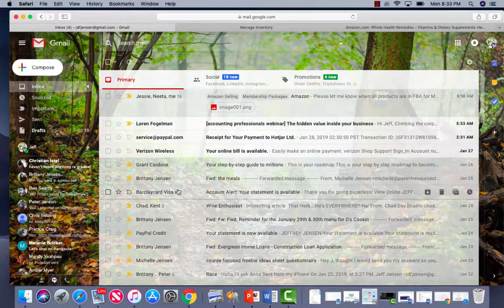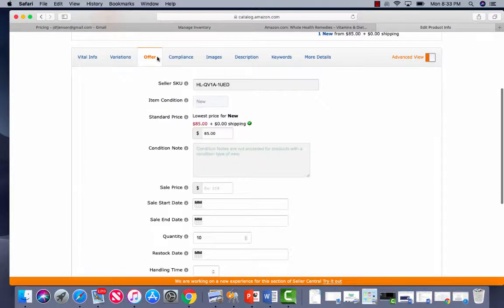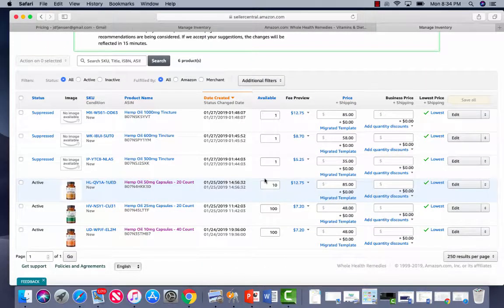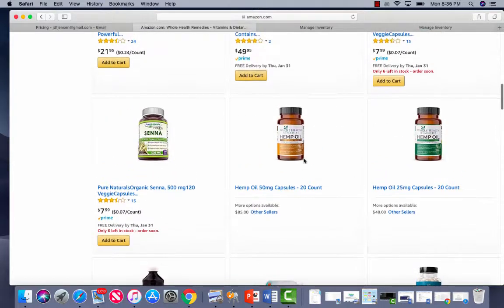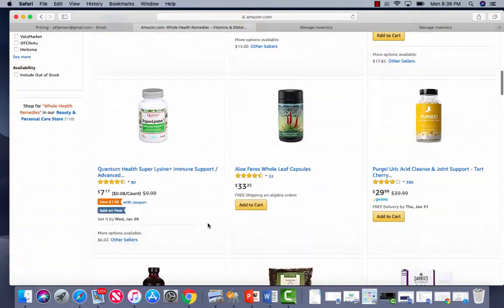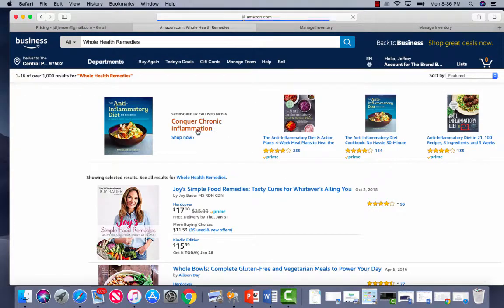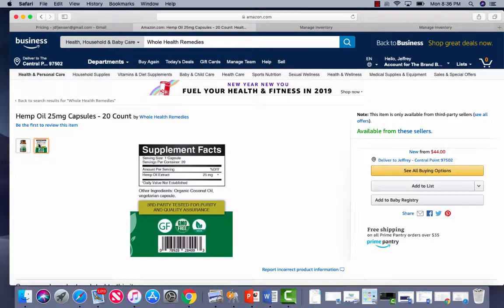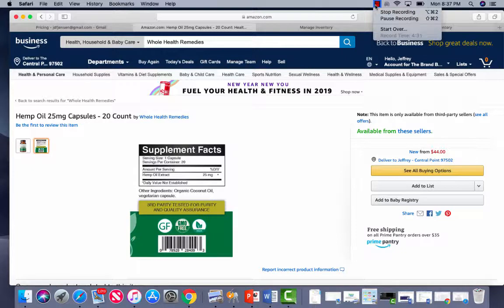How to Make a Sale Price on Amazon